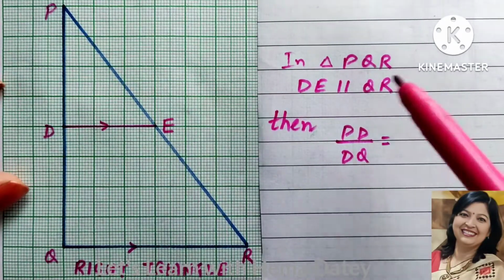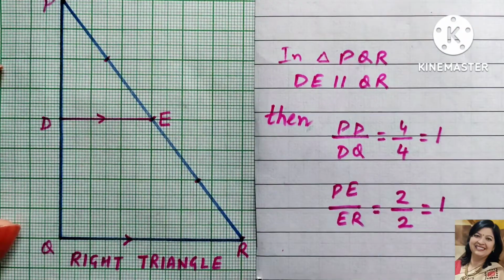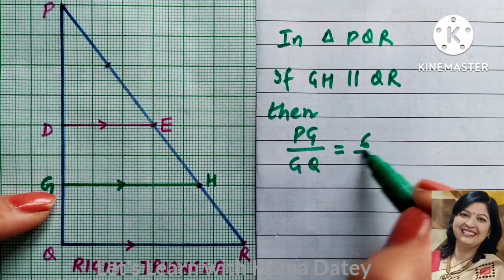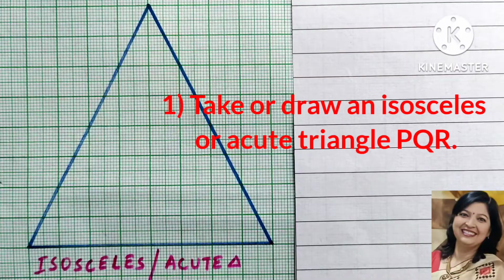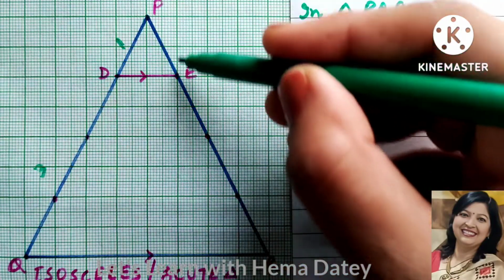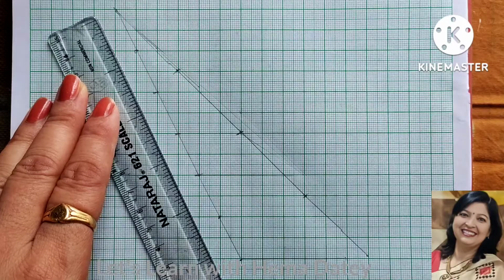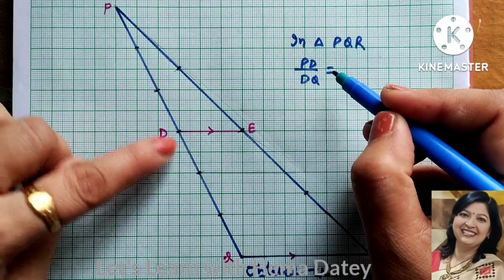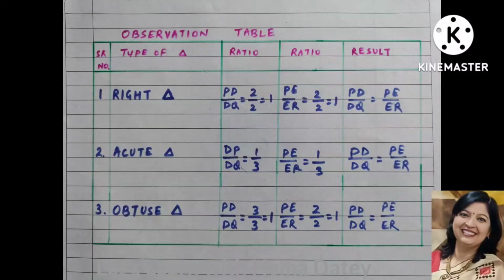Basic Proportionality Theorem/Lab Activity /Class 10/Mathematics